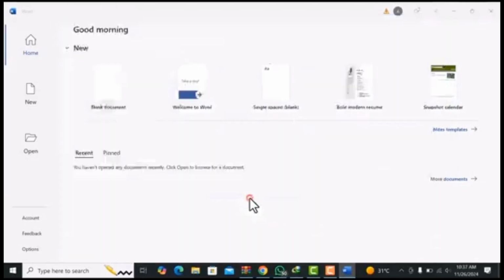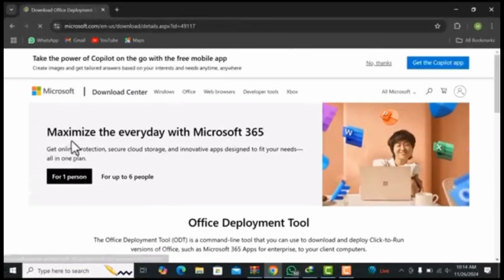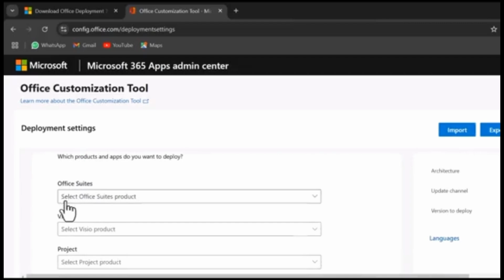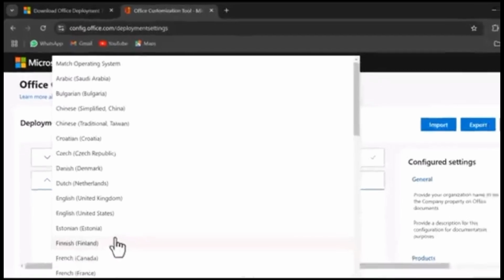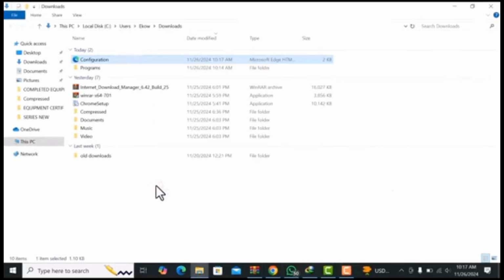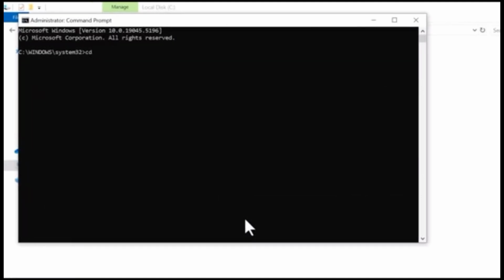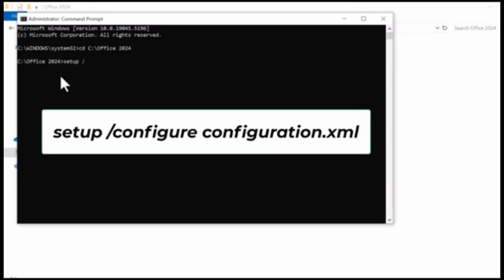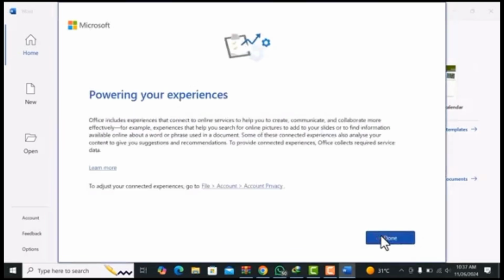Download and Install Microsoft office 2024 Free For Lifetime | Step-by-Step Guide (No Subscription)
Tired of paying for Microsoft Office every year? In this step-by-step guide, I'll show you how to download and install Microsoft Office 2024 completely FREE — for life. No subscription, no hidden fees, no monthly charges. Just follow along and get Word, Excel, PowerPoint, and more up and running on your PC in minutes!

✅ What you'll learn in this video:
✅ How to download Microsoft Office 2024 safely
✅ Step-by-step installation walkthrough
✅ How to activate it for lifetime use
✅ Common errors and how to fix them
✅ Tips to keep Office running smoothly

📌 Topics covered: Microsoft Office 2024, free Office download, Office installation guide, Office activation, no subscription Office, MS Word Excel PowerPoint free, Windows 11 software tutorial, lifetime Office license